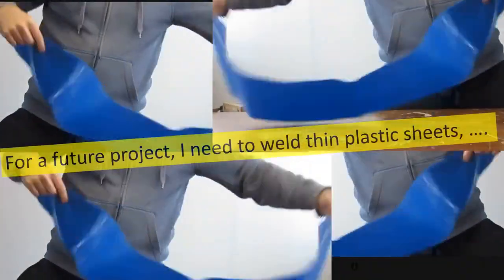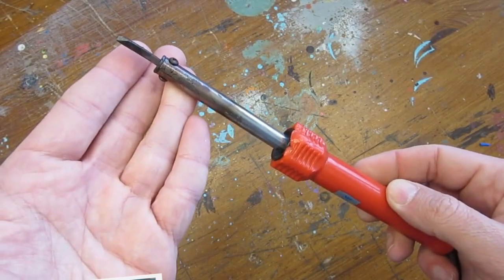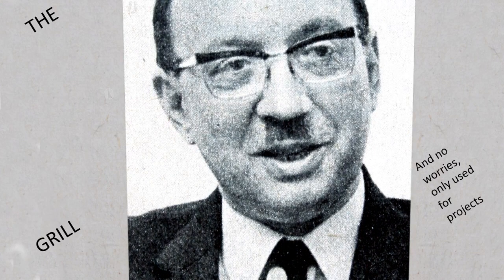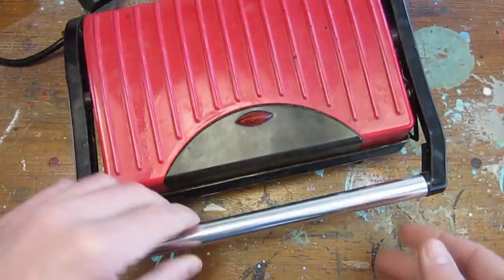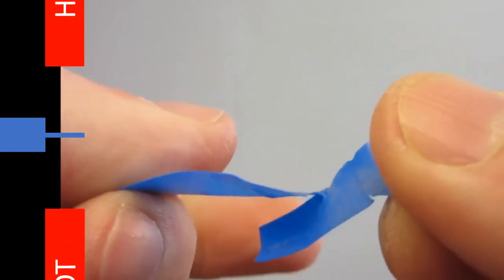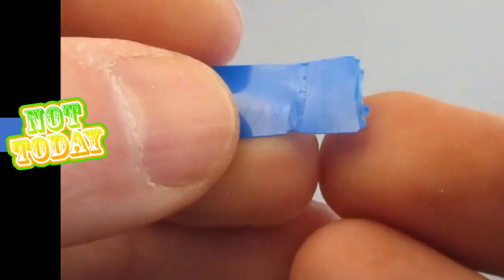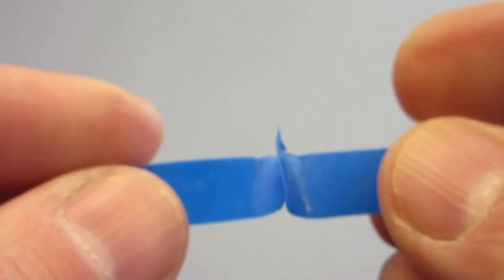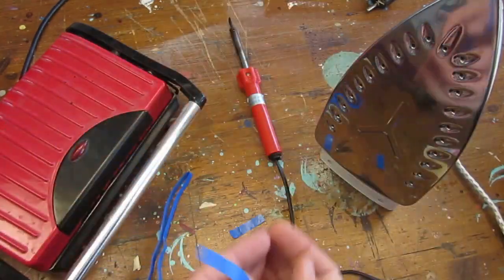EXPERIMENT! Figuring Out The Simplest Method To Fuse / Weld Thin Sheets of Plastic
For a future project, I need to fuse / weld thin plastic sheets, so today, let's test a few methods...

First test
For the first test, I'm using my trusted soldering iron that I have used for many plastic repairs. Note that it is fitted with a homemade tip that I only use for plastic works, so do not stress about it.
Result: It kind of works, but there are some issues. The heat is brought from the top and melts the upper layer but, it is difficult to assess if it actually causes it to bond to the lower layer.
I made (off-camera) a second attempt really digging through the material this time. The connection is a lot stronger but the extra digging introduce holes that cause ultimately the connection to tear up.
There is surely something better and easier to connect thin plastic layers

Second test
To melt both sides at the same time, I'm using for the second test a small grill that I found in the trash and repaired. I'm not going to overwork it here, and just used it "as is" without modifications, simply to check if it is a promising solution, or not.
Result: It does look like a big failure, but. I believe that could still work! This would however imply bringing in some heat regulation and mounting flat custom plates that align upon closure so that the plastic parts can be perfectly pinched when heated... But that is too much work for what I'm looking for right now, also because I do not want yet to modify the grill.
So, let's move to method number 3, the iron.

Third test
I did a pre-run off camera and know the iron should be set to max setting.
I'm also using wax paper so that the plastic does not stick to the iron base.
And nothing seemed to happen... I then realised I had placed my plastic sample on a big metal part that dissipates the heat, so I moved the plastic back to a small piece of wood (with immediate results).
Result: That works quite nicely actually, the iron provides a combination of heat and pressure that assures for a decent bond between layers. To make it stronger, I should probably flip the material and also iron the other side, but for now, it seems that we have a winner! I will certainly be using the iron again! Please don't tell my Mum...

Use appropriate breathing equipment and make sure to avoid touching the thingies that can do ouch ouch.

▼ CONNECT!
▼ MUSIC
     ► "Lung embolism" by The LabOtomy